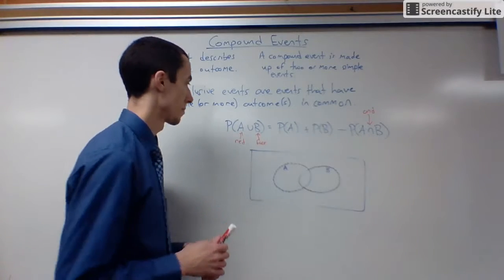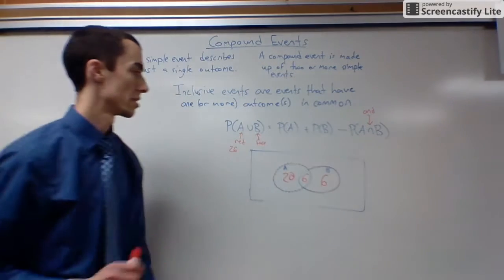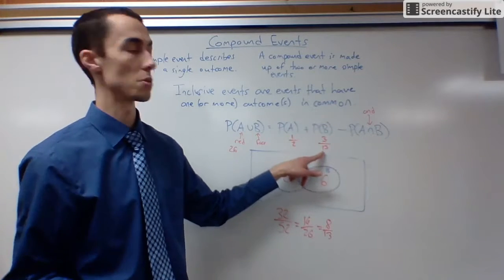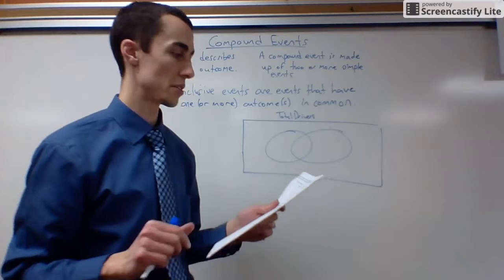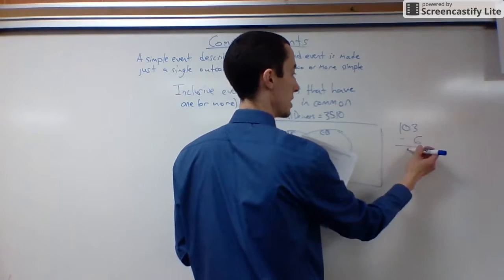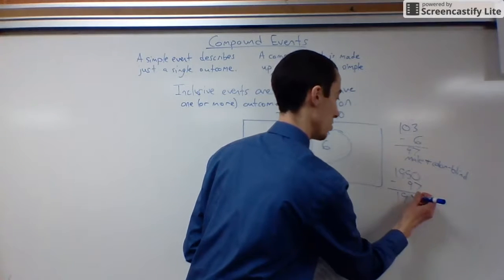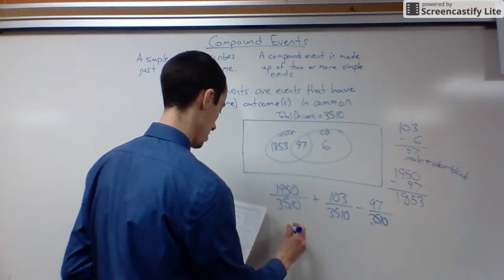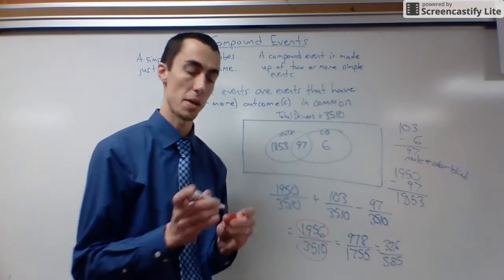Probability Unit Lesson 6 Compound Events Part2